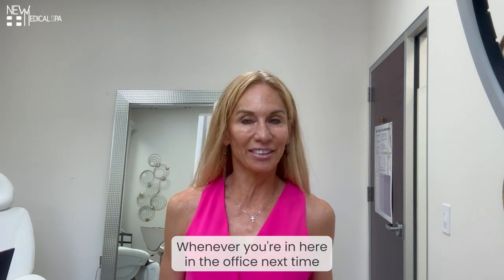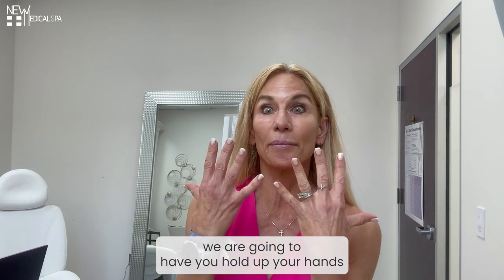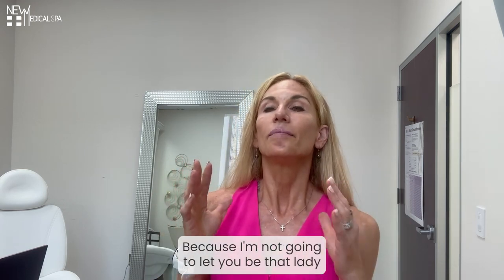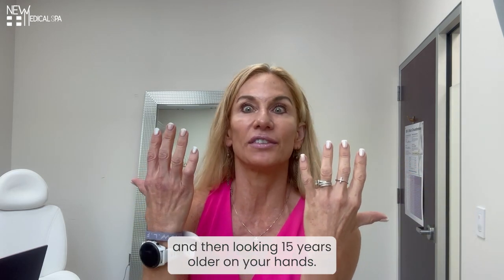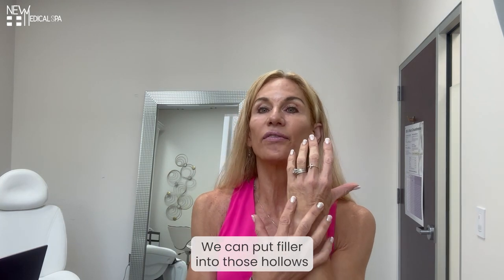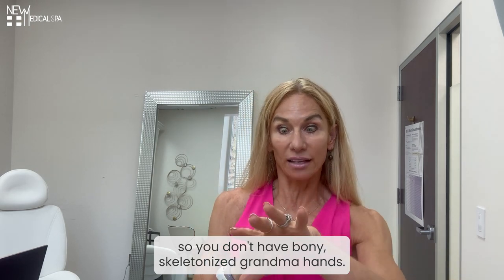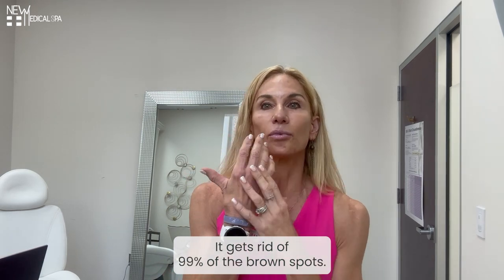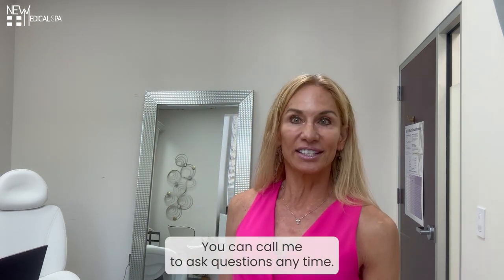B&A + Hand Rejuvenation | New Medical Spa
📸 Capturing Transformation: The Power of Before and After Photos 🌟

Have you ever wondered why we ask our clients for before and after photos when they undergo treatments? In this video, we're sharing the importance and benefits of capturing these visual journeys, including the remarkable transformations of their hands.

Here's what you'll discover in this enlightening video:

🌼 The Power of Visual Evidence: Explore why before and after photos are invaluable in the world of aesthetics. We'll discuss how these images provide tangible evidence of the effectiveness of treatments, instilling confidence in prospective clients.

📸 The Photography Process: Get insights into how we conduct the photography session. We'll explain the importance of consistent lighting, angles, and patient positioning to ensure accurate and meaningful before and after comparisons.

🤝 Client Consent: Learn about the importance of client consent and the ethical considerations when capturing their images. We prioritize transparency and respect for our clients' privacy throughout the process.

👐 Hand Transformation: Discover the exciting journey of hand rejuvenation. We'll showcase real before-and-after photos of clients who have experienced the transformative effects of our hand treatments, from reducing age spots to enhancing skin texture.

📈 Tracking Progress: Understand how these photos help us track treatment progress and make necessary adjustments along the way. It's all about ensuring the best possible outcomes for our clients.

🎉 If you're curious about the significance of before and after photos in the aesthetic world, this video is a must-watch.

Thank you for choosing us as your partner in your aesthetic journey. Get ready to witness the power of transformation through the lens of before and after photos! 🌟📸